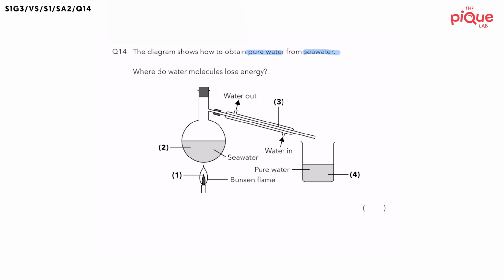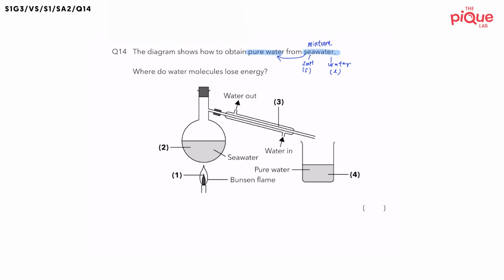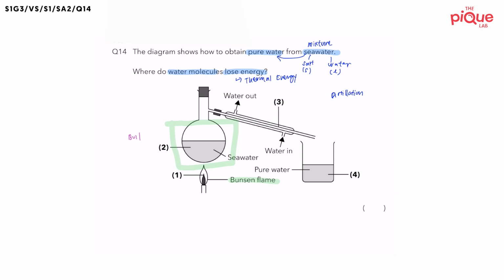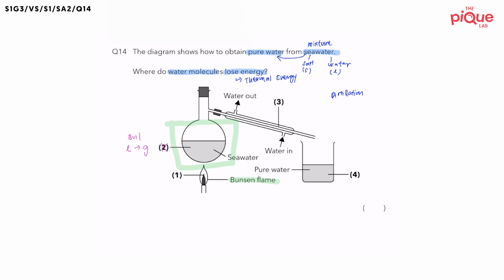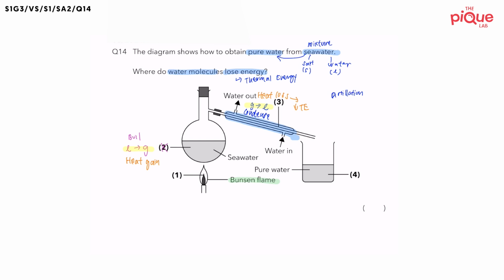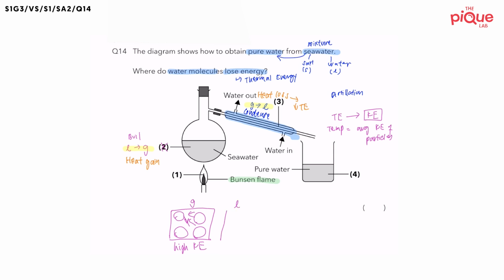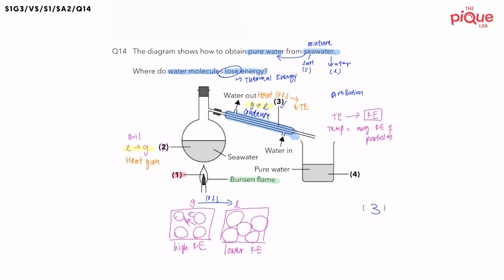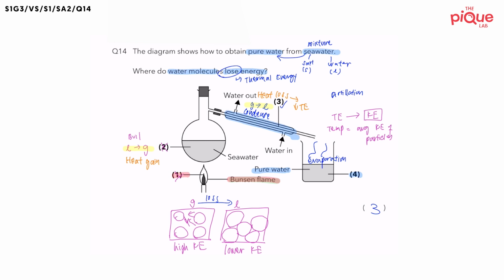SCIENCE MADE SIMPLE EP49 | Separation Techniques | Where Do Water Molecules Lose Energy? 🫧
In this Science Made Simple episode, Ms. Shanise will be analysing a 2024 Secondary 1 Chemistry examination question on the topic of Separation Techniques from Victoria School. Watch closely as she shares her approach in tackling this question on Separation Techniques!